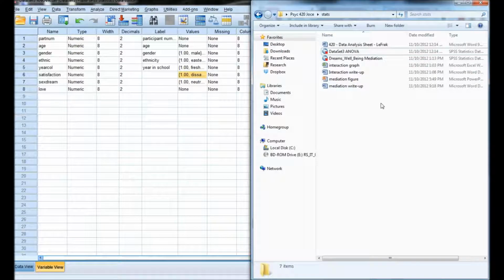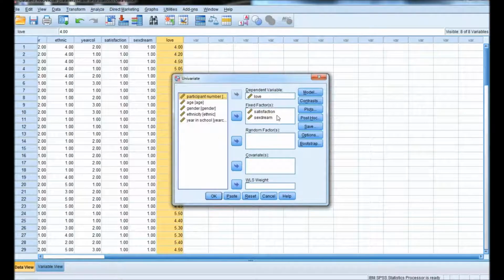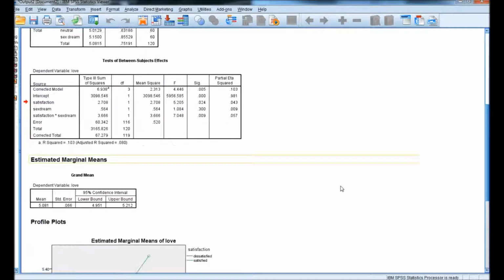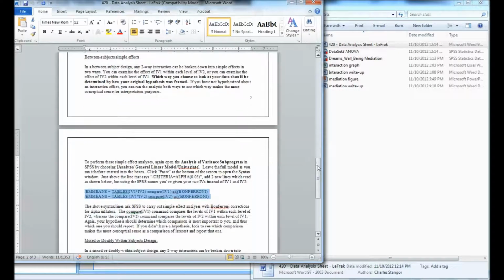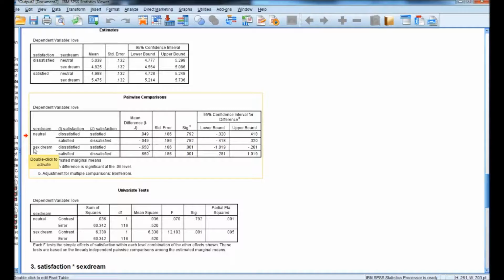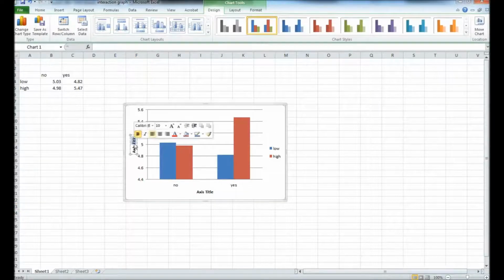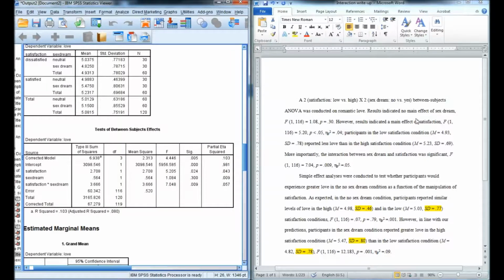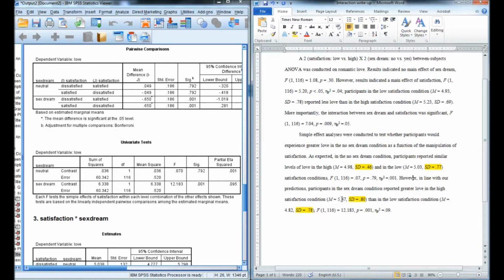ANOVA and Interactions